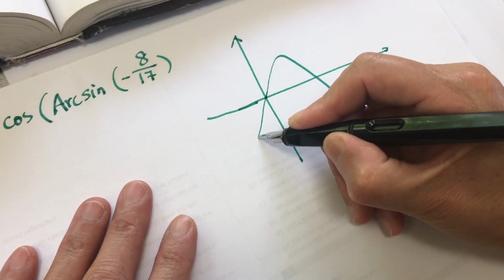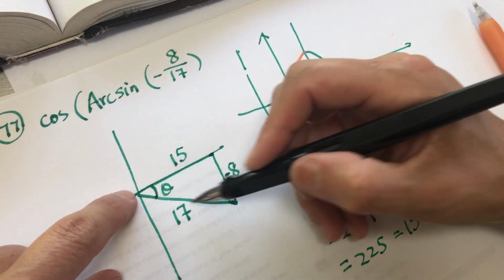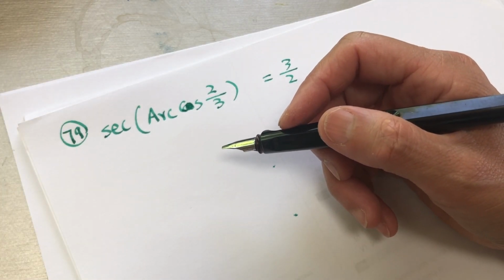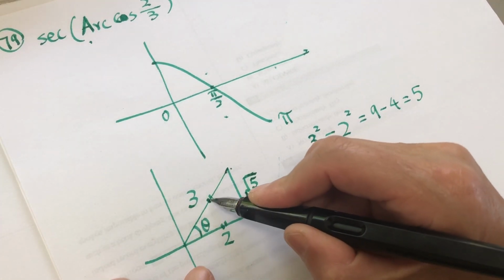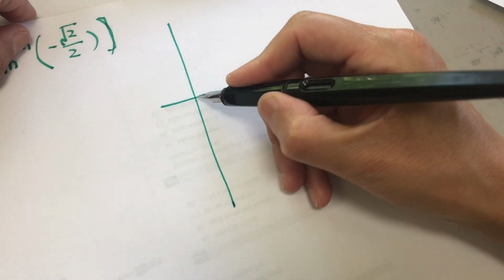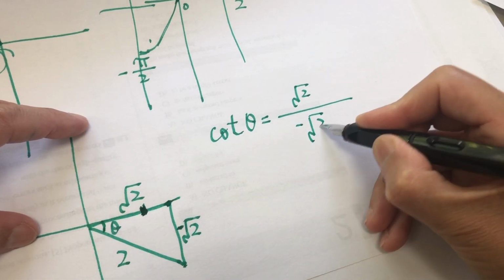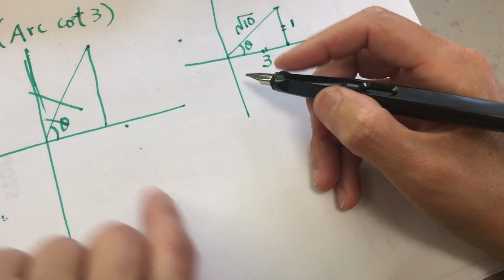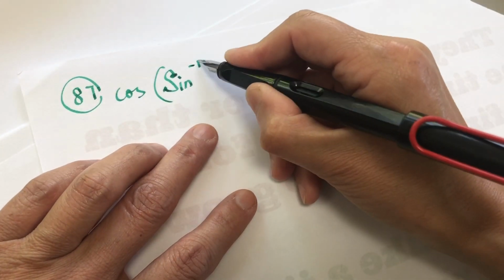algebra 2 - trigonometry inverse function 02 asmr